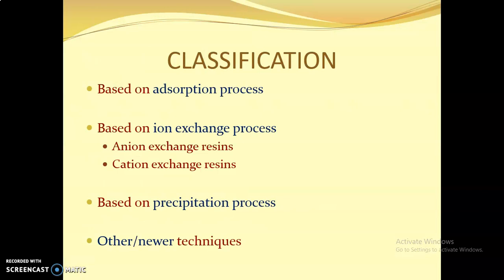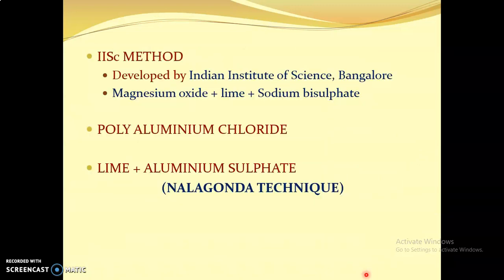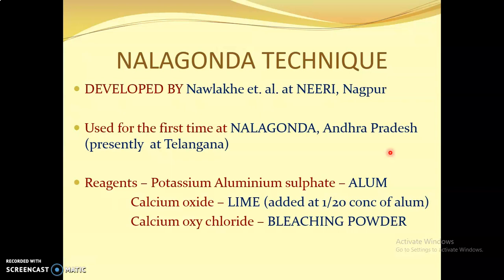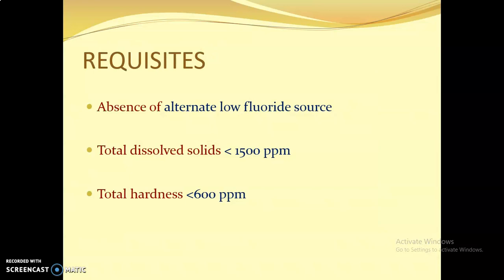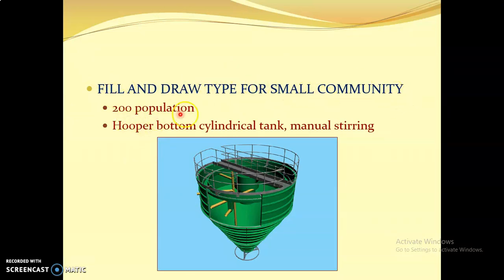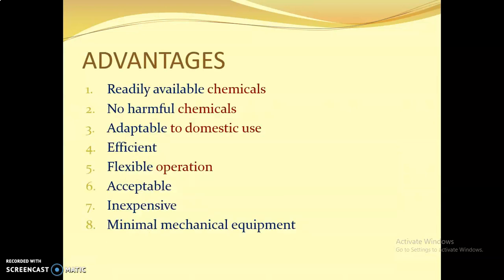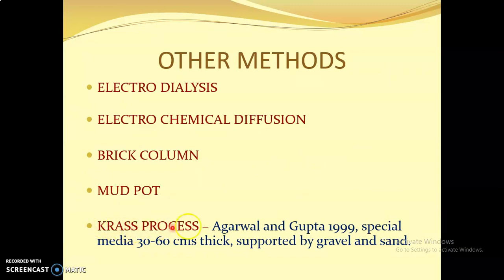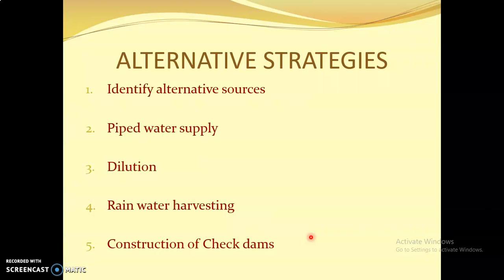Fluorides in Dentistry- Defluoridation of water- Indira Gandhi Institute of Dental Sciences- Part II